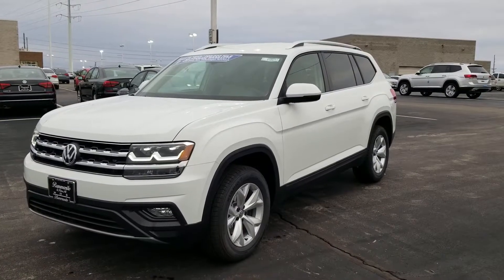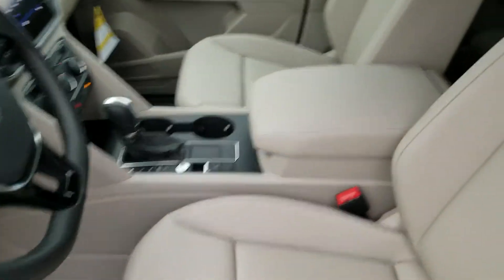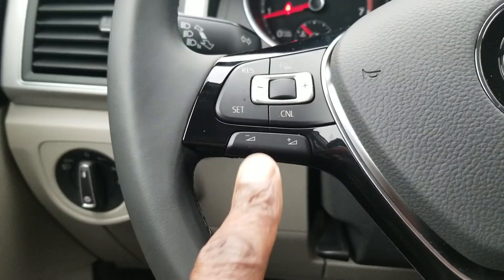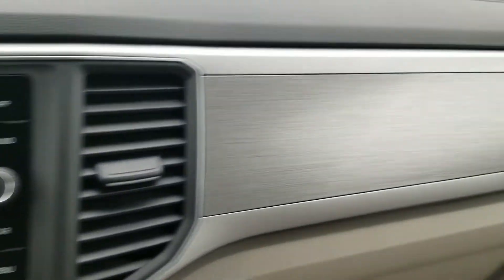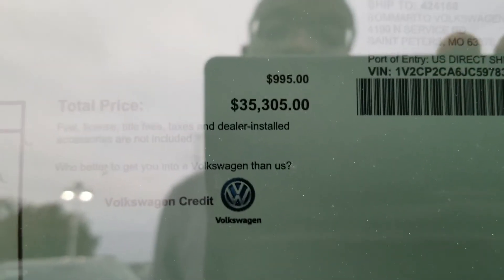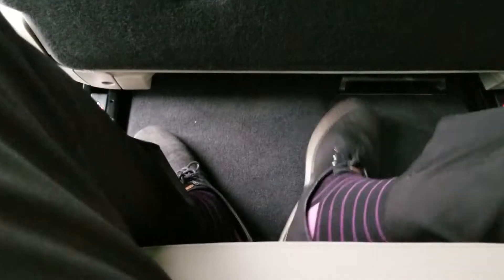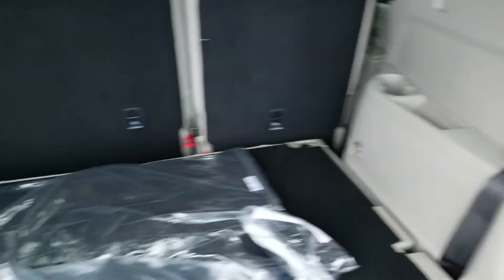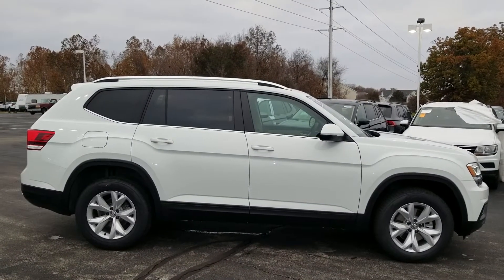2018 VW Atlas 2.0T SE FWD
2018 VW Atlas 2.0T SE FWD
Exterior Color: Pure White
Interior Color: Titan Black Leatherette